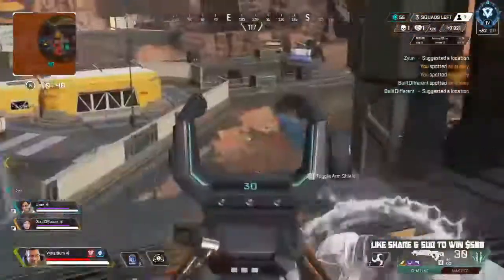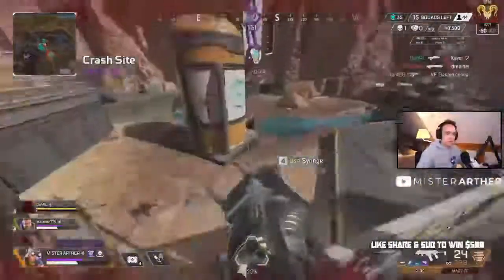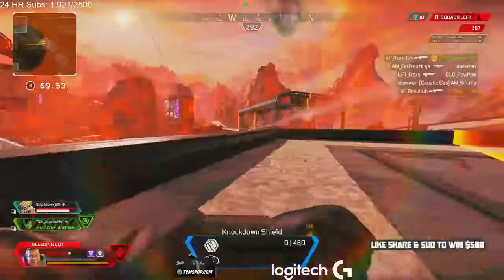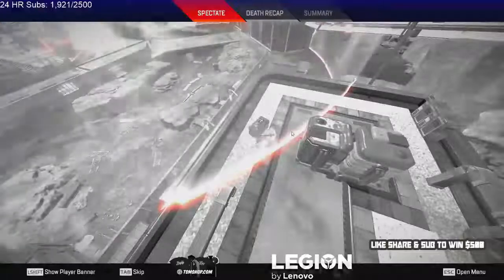How to Master the P2020 in Apex Legends: tips, damage stats & DPS - Apexclipstricks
How to master the P2020 in Apex Legends: tips, damage stats & DPS-
Step by step instructions to Master
The P2020 is not really something you need to be left with in Apex Legends. Nonetheless, on the off chance that you get yourself frantic, here's the way you can capitalize on the self-loader gun.
We're not going to gloss over this ⁠—the P2020 isn't a weapon you need to run for long in Apex Legends. You've quite recently dropped in, it's on the floor, and you need something to battle with.
While we do suggest you supplant it at your soonest accommodation, there's a method to take advantage of the gun. We have all the tips and deceives you require to think about the P2020 so you can utilize it, in any event, when you're in the most tacky of circumstances.
Pinnacle Legends P2020 harm details
The P2020 is one of the most reduced harm firearms in the game per projectile. Nonetheless, its DPS can be one of the greatest, particularly against unarmored adversaries with the Hammerpoint Rounds jump up.
At just 15 harm a shot to the body, and 23 to the head, it'll take very nearly a whole 12-round base mag to bring down an adversary in the event that you fiercely click and ask. It gets out harmed by for all intents and purposes each firearm in the game along these lines. By and by, here's the full harm details for the P2020:
P2020 connections
The P2020 doesn't have much in the method of connections. It has your stock-standard broadened magazine, just as a determination of short-went scopes as well.
In any case, the large sell is the Hammerpoint Rounds bounce up. We referenced it before, yet the reward harm to unarmored rivals isn't anything to laugh at, dramatically increasing the firearm's DPS. Truth be told, it's the lone thing that makes the P2020 to some degree practical, and is an absolute necessity run.
Expanded Light Magazine
Normal: 14 rounds
Uncommon: 16 rounds
Epic: 18 rounds
Incredible: 18 rounds
Optics
1x Holo
1x HCOG "Exemplary"
2x HCOG "Bruiser"
1x-2x Variable Holo
1x Digital Threat
Bounce up
Hammerpoint Rounds
Useful for the main battle
How about we be genuine, the P2020 is a final retreat weapon. You've dropped, discovered nothing, and you need to begin battling. We're not going to talk up this weapon as the following huge thing, since it's ostensibly the most noticeably terrible firearm in the game.
Be that as it may, it's superior to battling with your exposed clench hands (questionable, yet we're almost certain). Make certain to discard it as ahead of schedule as could really be expected, however on the off chance that you're frantic, just hipfire and snap as quick as possible. It can overcome its rounds before long with insignificant force, so it's acceptable close by other people before the tumble off kicks in.
Use it to polish off adversaries instead of open a battle
There is one benefit to the P2020: in the event that you discover a Hammerpoint Rounds jump up, it can really do some fair harm as an optional. Utilize an alternate weapon to break somebody's shield, at that point confess all up with the P2020.
Hammerpoint Rounds harm unshielded adversaries, and can down somebody in two shots, and polish off a brought down foe super rapidly for a brassy covering trade (or weapon trade) mid-battle. Try not to squander a clasp breaking protective layer, possibly to run out when it truly matters.
Most recent
Jummy and TinaKitten separation
Diversion
Decoration TinaKitten reports break from Twitch after separation with Jummy
Upset Clan cameram4n
RAINBOW SIX
Cameram4n gets back to FaZe Clan in front of Six Invitational 2021
Pokemon Go
POKEMON
Pokemon Go players demand straightforward change to in-game shop for rewards
Chaost Theory occasion in zenith legends
Zenith LEGENDS
Zenith Legends Chaos Theory occasion: Caustic Town Takeover, Bangalore legacy
No fill peak legends
Zenith LEGENDS
Zenith Legends at long last adding 'no fill' alternative